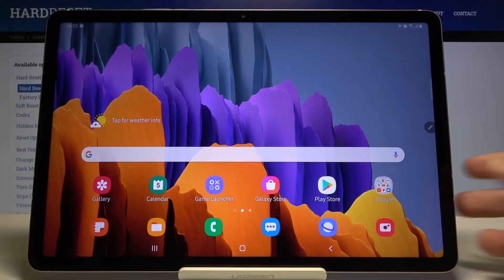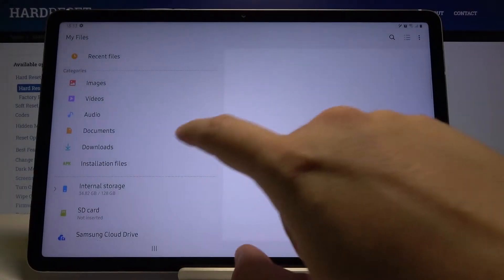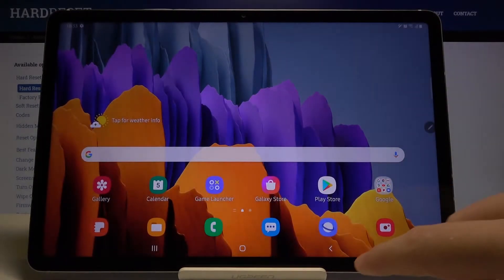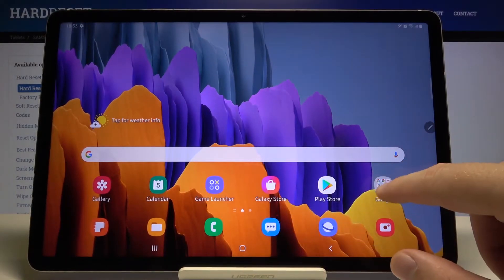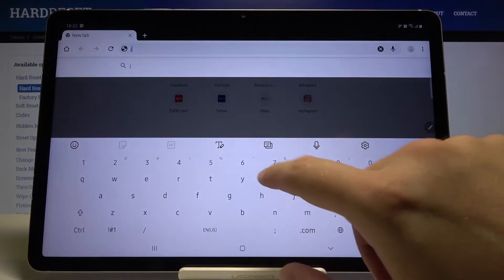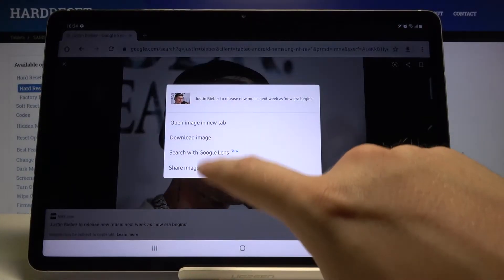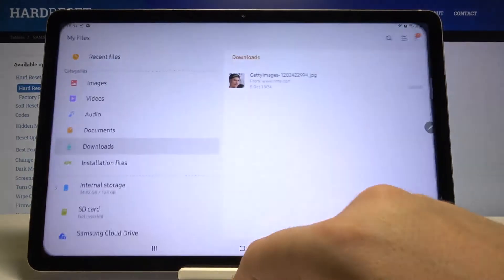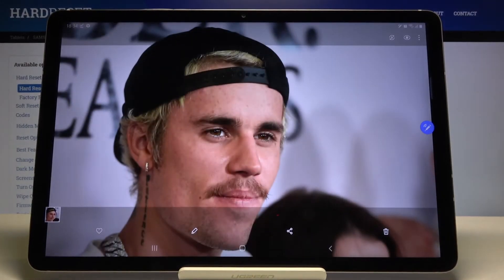How to Find Downloaded Files in Samsung Galaxy Tab S7 – Folder with Downloaded Content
Learn more info about SAMSUNG Galaxy Tab S7:
Above video will show you how easily you can find downloads files on your Samsung Galaxy Tab S7. Find out with our short tutorial where the folder is with all downloaded files. Let’s watch our video and learn how to find downloaded files whenever you need to on Samsung tablet.